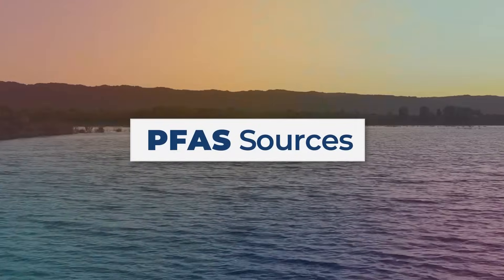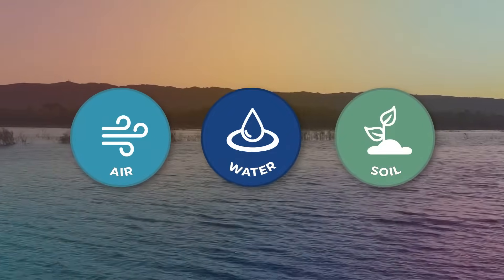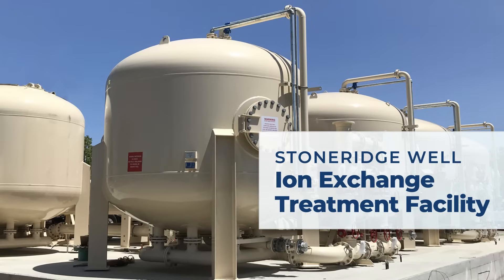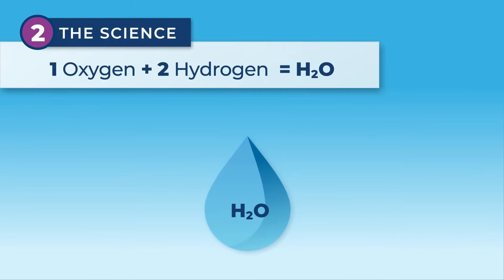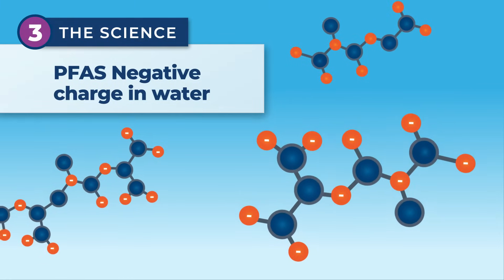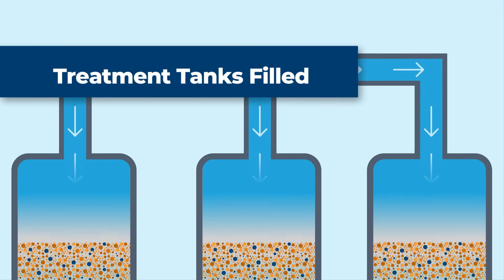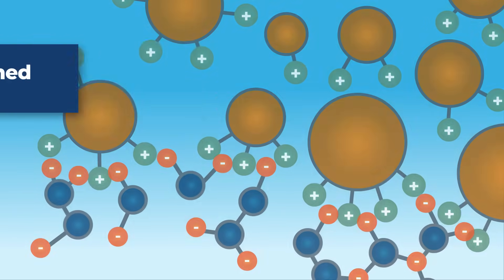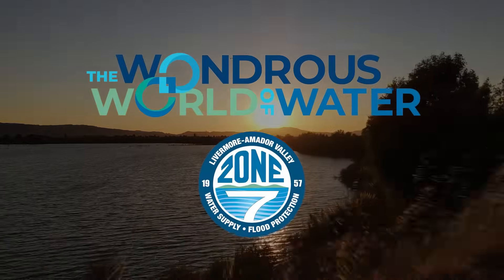Wondrous World of Water – Ion Exchange PFAS Treatment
Ion Exchange PFAS Treatment removes PFAS from groundwater. This state-of-the-art technology is now offered at Zone 7's Stoneridge Well Ion Exchange PFAS Treatment Facility. Learn more about this important upgrade to deliver safe, high-quality water to the Tri-Valley community. Plus, you can download the latest water quality results in our annual consumer confidence report.